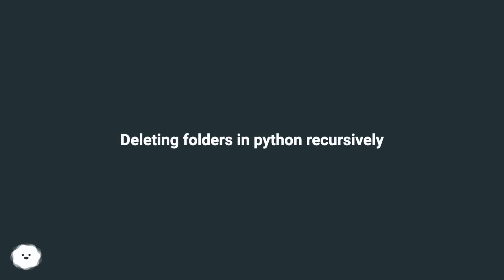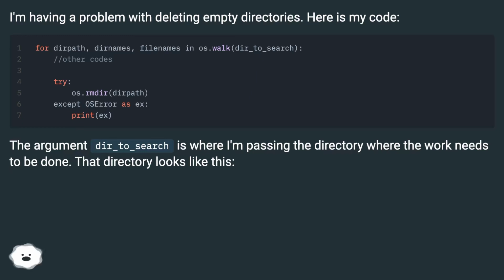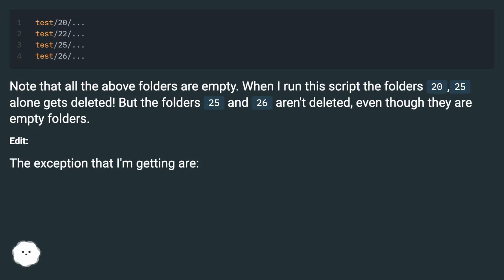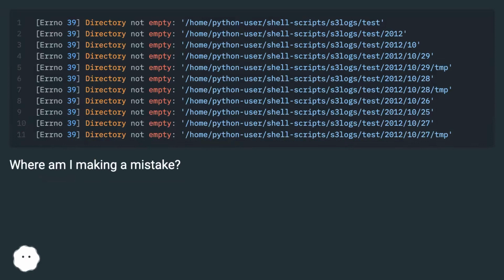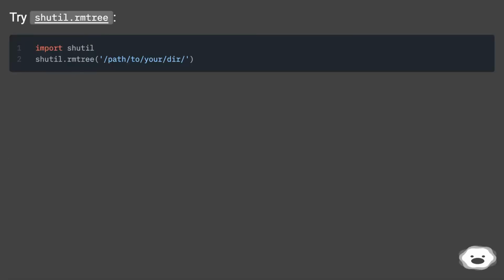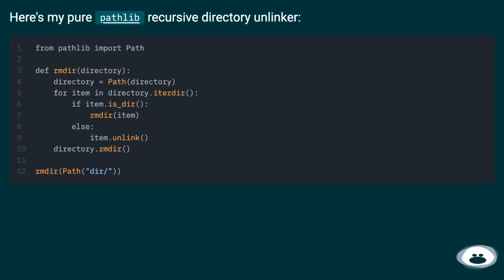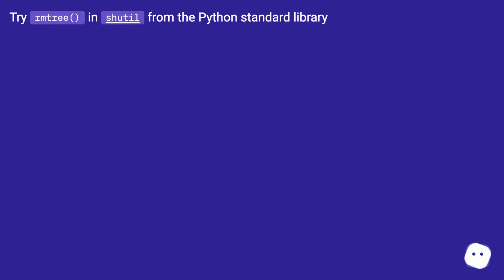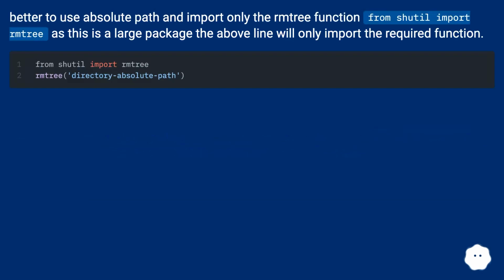Deleting folders in python recursively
Chapters
00:00 Deleting Folders In Python Recursively
01:06 Accepted Answer Score 715
01:19 Answer 2 Score 45
01:28 Answer 3 Score 37
01:45 Answer 4 Score 18
01:56 Answer 5 Score 8
02:10 Thank you